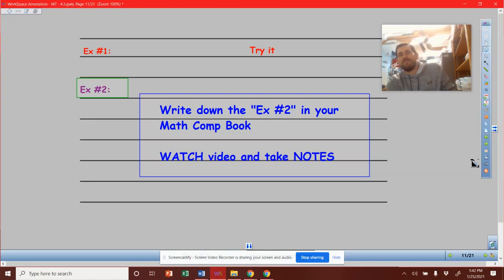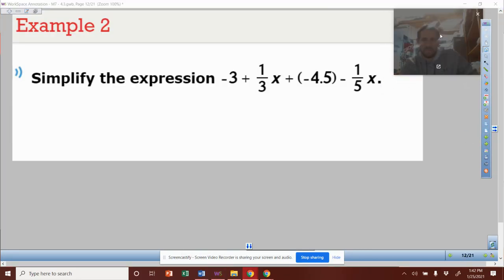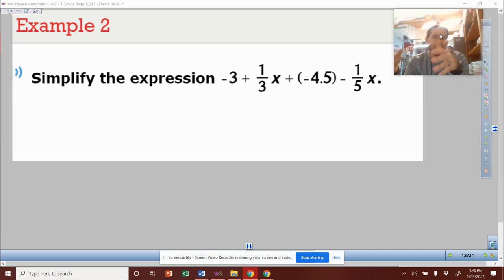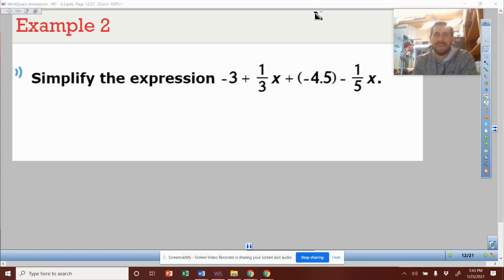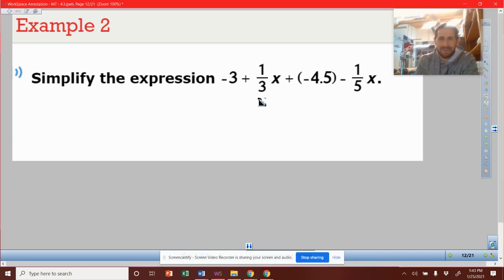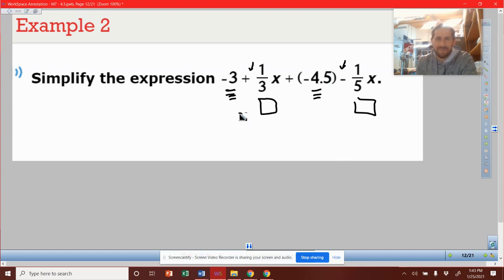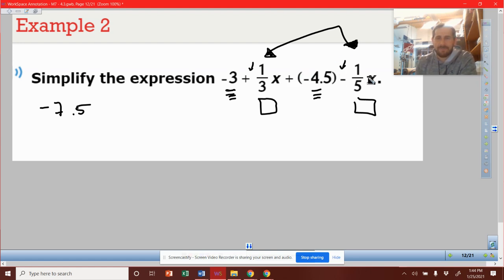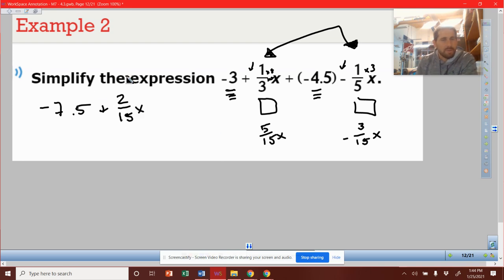M7: 4.3 (Ex #2)